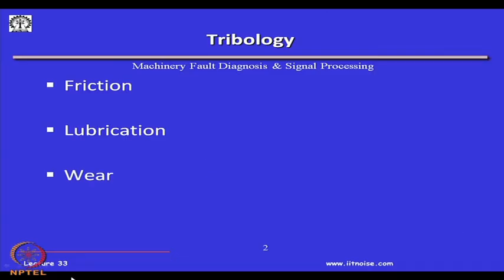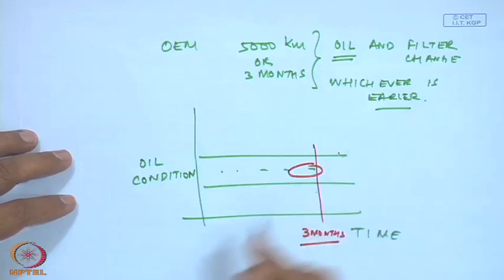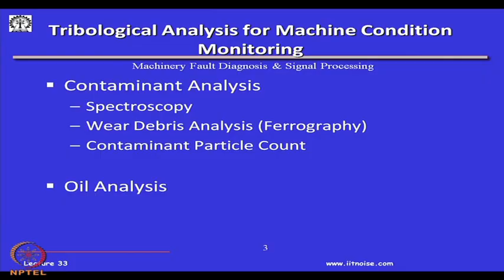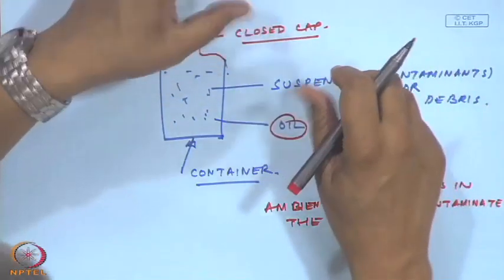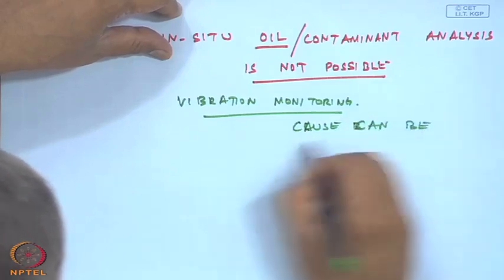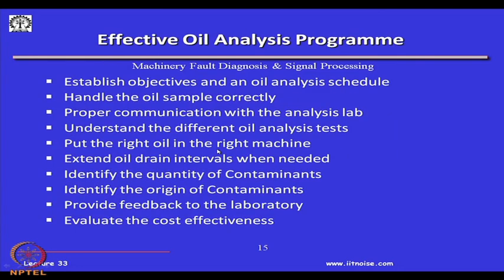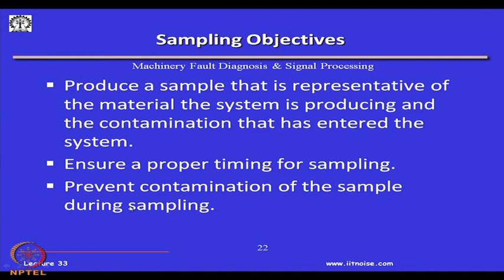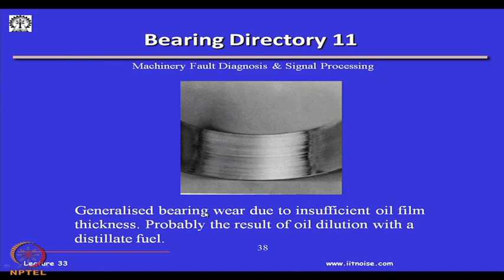Mod-01 Lec-33 Oil Analysis